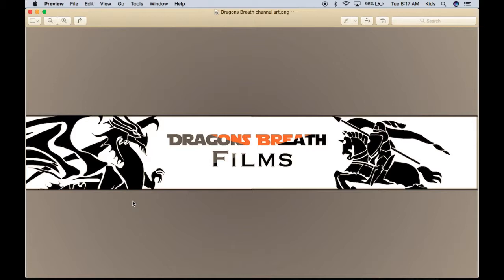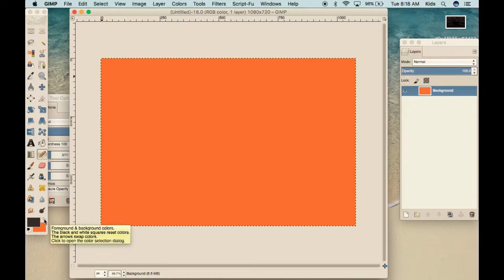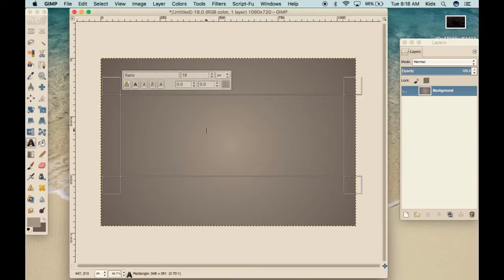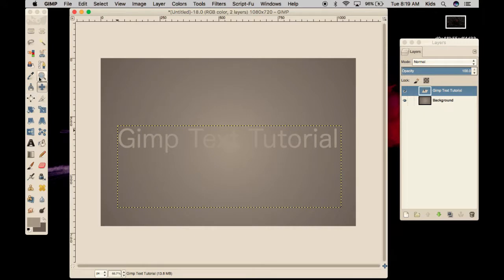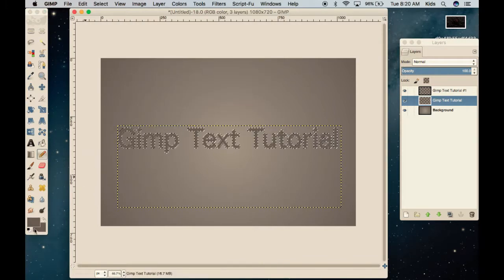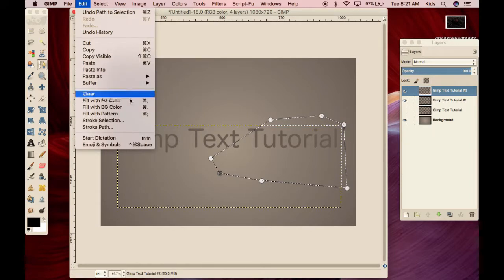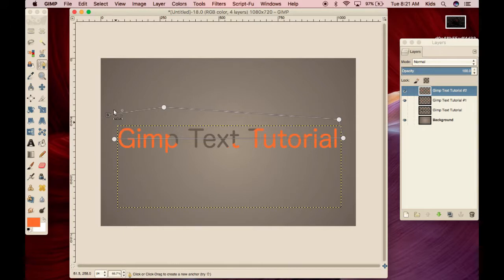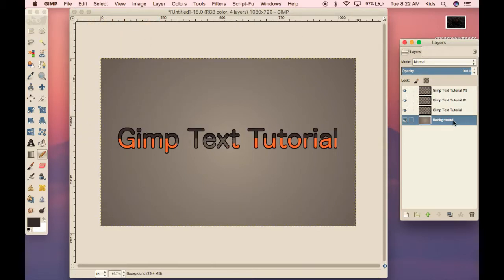Gimp Tutorial - Multi colored text